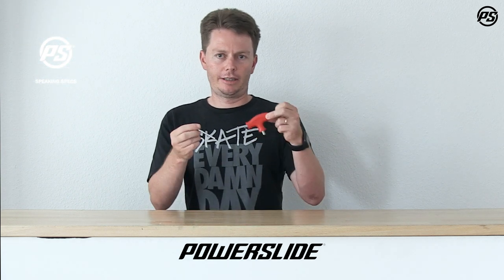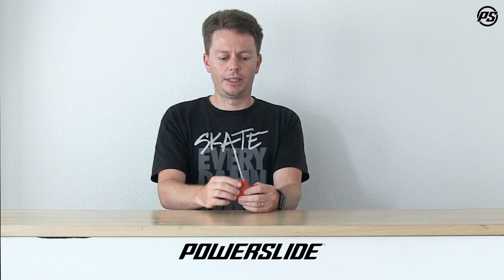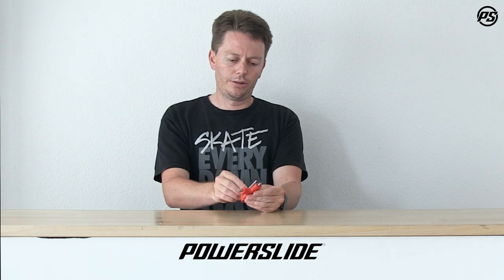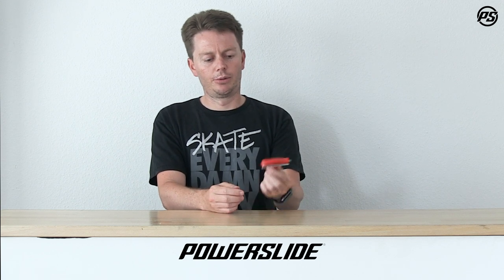Powerslide torx and hex tool - Speaking Specs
Powerslide torx and hex tool - Powerslide Speaking Specs - 907006 - The torx / hex tool was developed especially for inline skaters. This multi-functional tool features a changeable shaft that can be used for skate axles and mounting screws with either 4mm hex or T25 torx. When not in use it is held in place by magnets. The tool also includes a bearing puller. This handy sized tool should be always carried when you are skating.

Speaking Specs - a new series of detailed information tutorials by Powerslide´s very own product development department with Matthias Knoll, Scott Arlidge & Jürgen Pfitzner. Tune in for endless tech infos on literally all new Powerslide products. Have a look at the Speaking Specs playlist Powerslide - we love to skate!